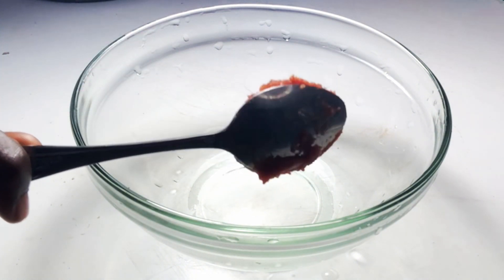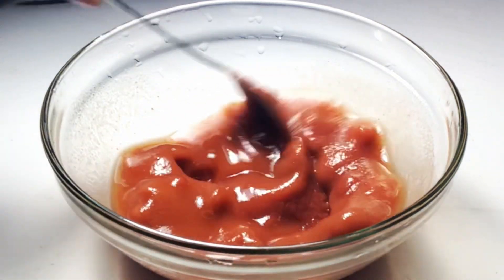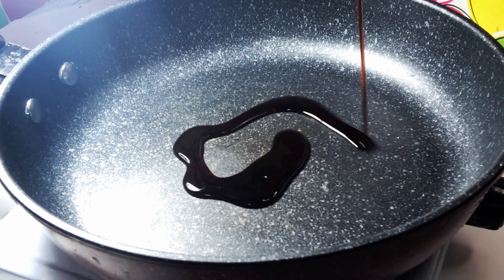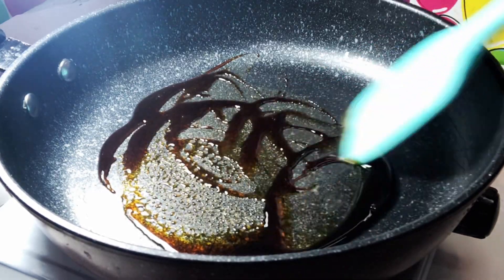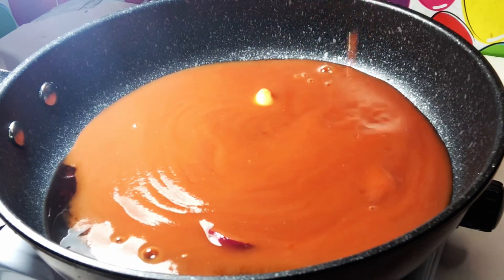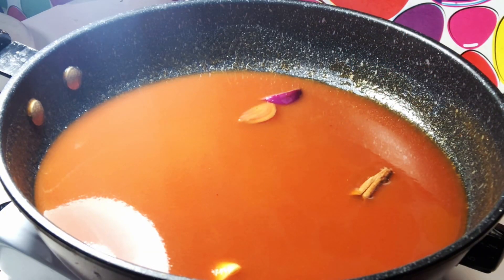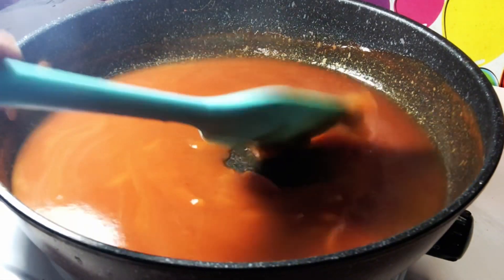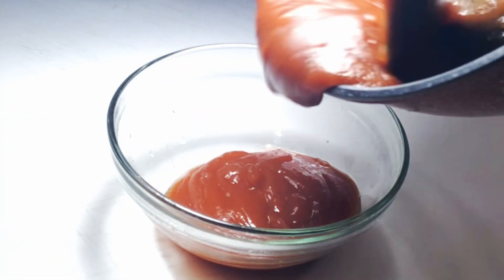Make this ketchup with only 3 ingredients. How to make ketchup without fresh tomatoes.Easy and quick